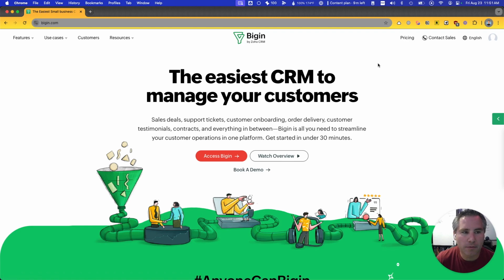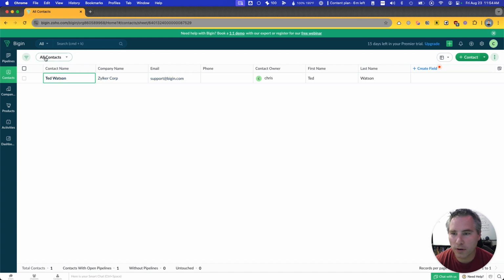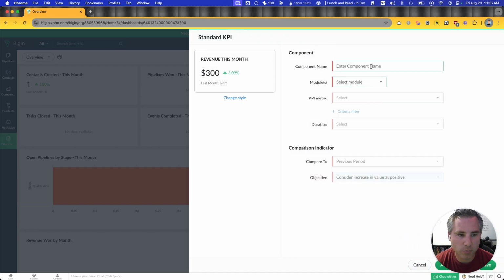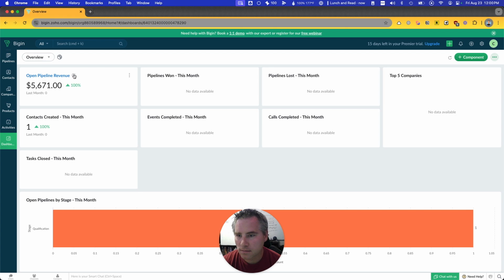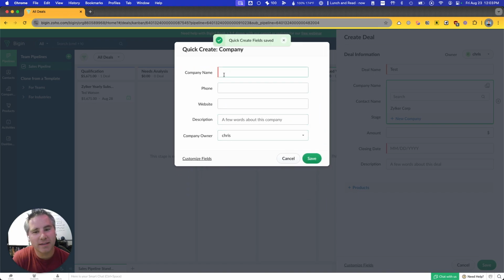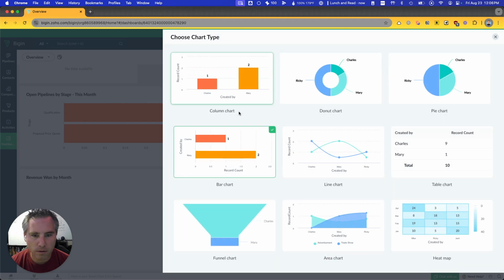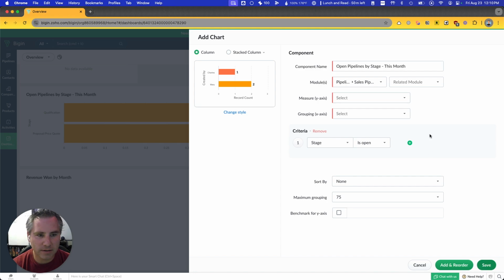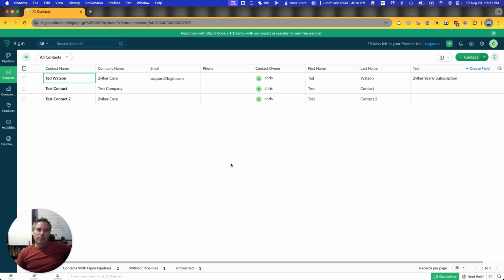Bigin First Impressions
As a Small Business focused Technical Operations Coach and Consultant I love new technology that helps small business. I decided to take Zoho's new Bigin CRM for a spin. Here are my first thoughts!